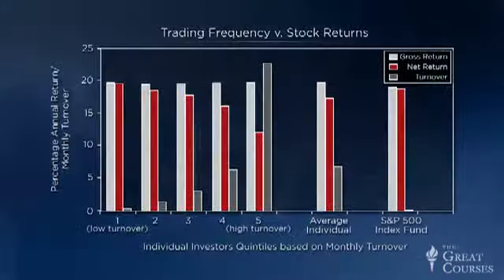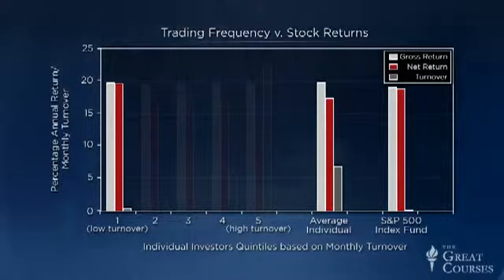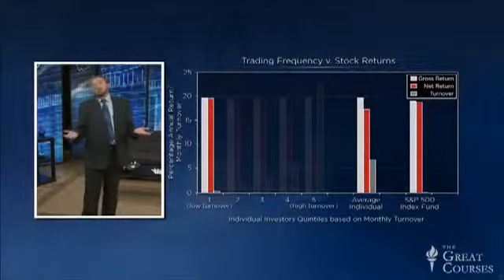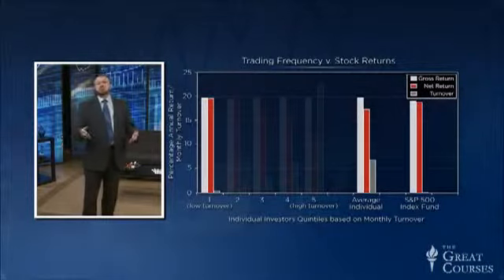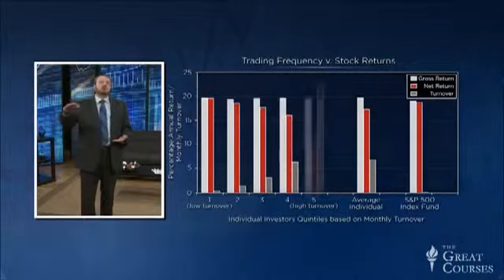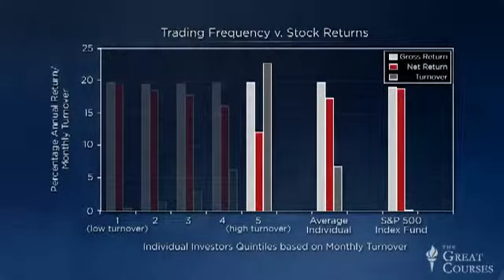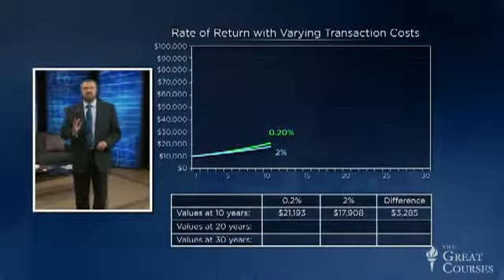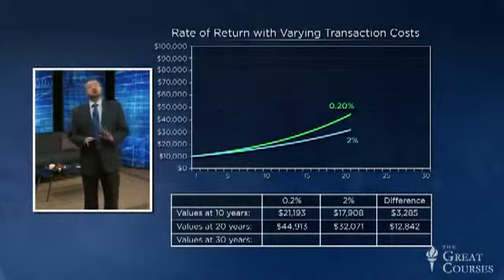Learn Stock Trading How the Stock Market Works Part 14 Minimizing Transaction Costs And Taxes